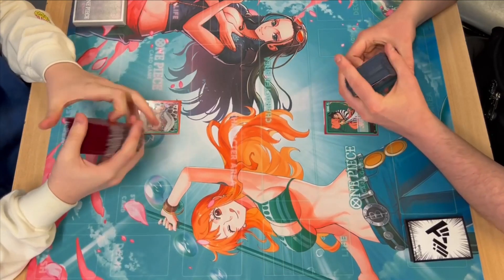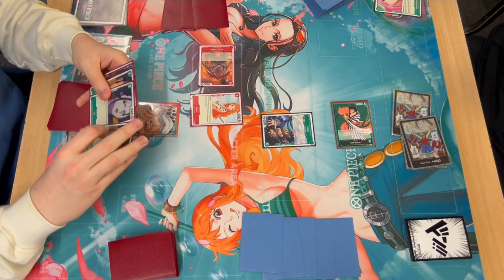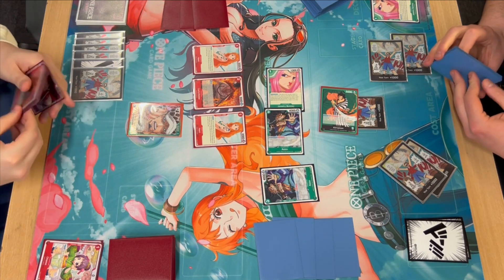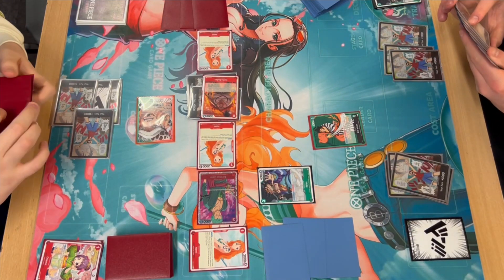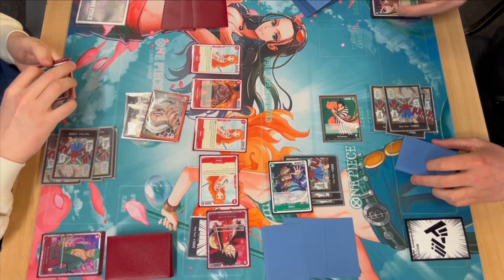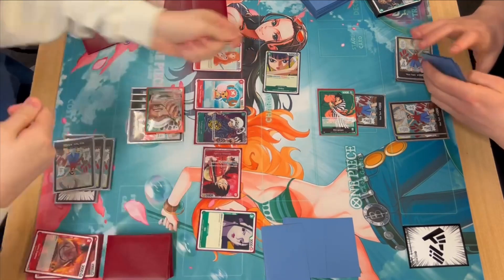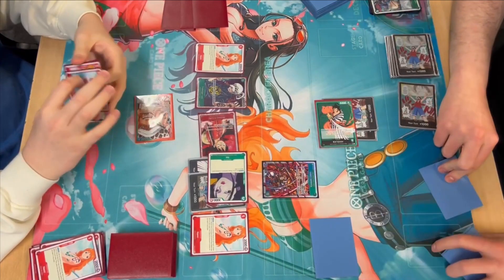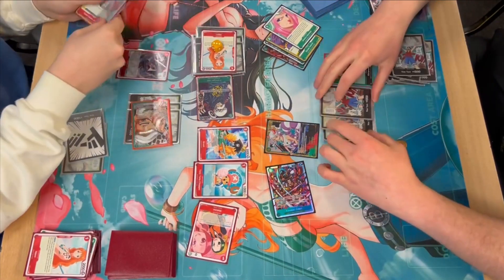Law vs Kin'emon | One Piece TCG Locals | OP02